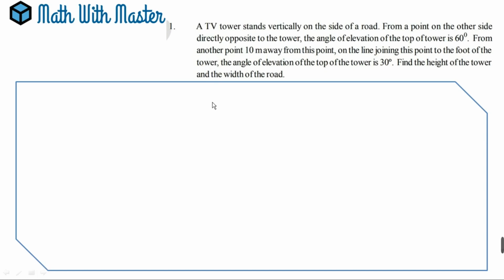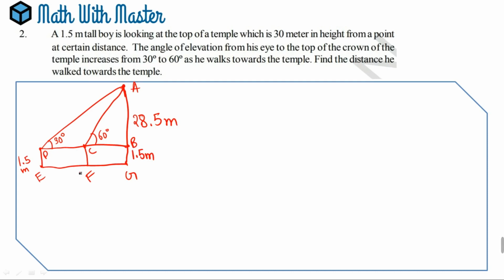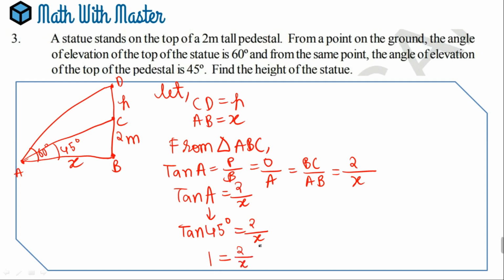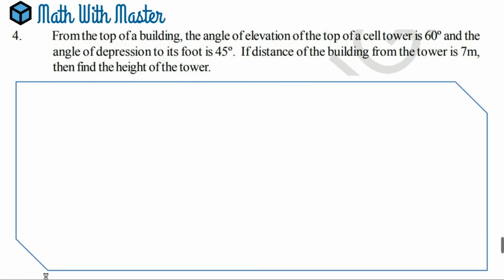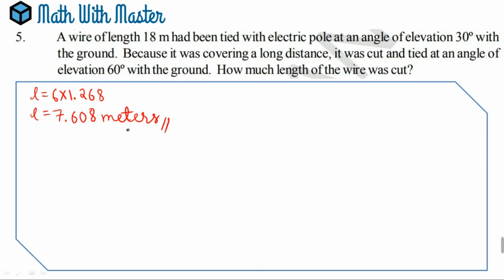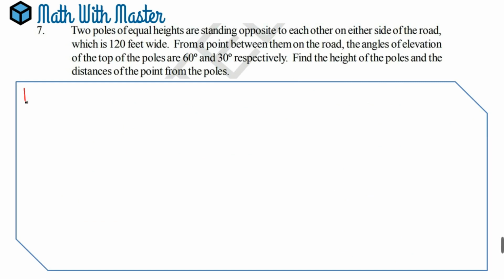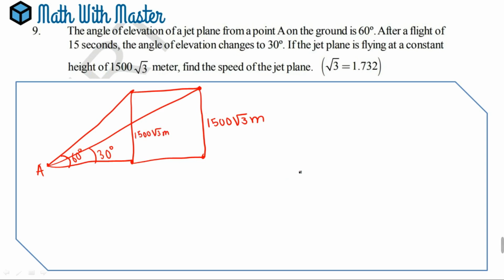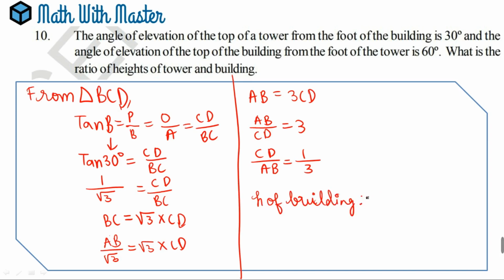Class 10 | Exercise - 12.2 | TS/AP State Board | Applications of Trigonometry | Math With Master